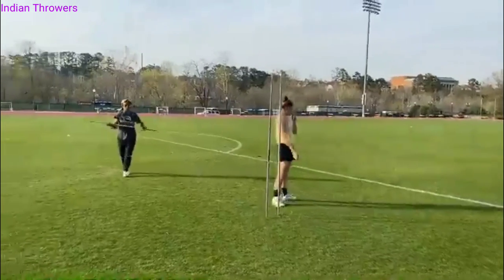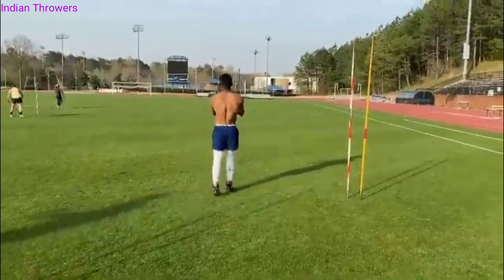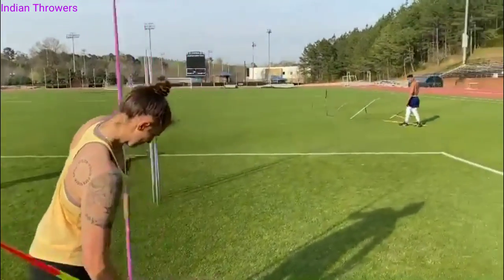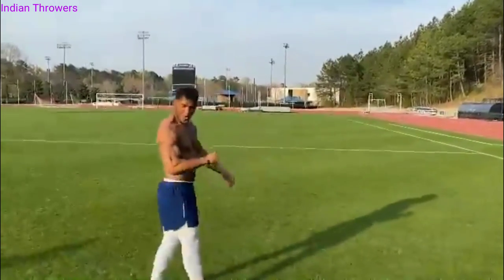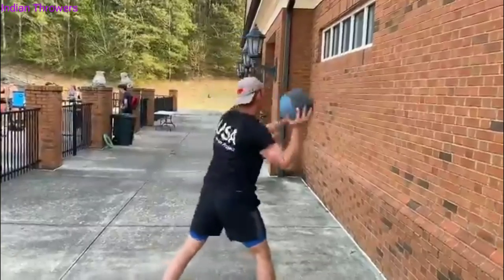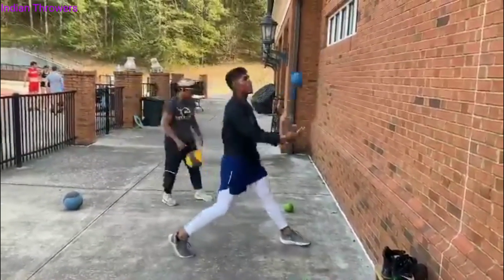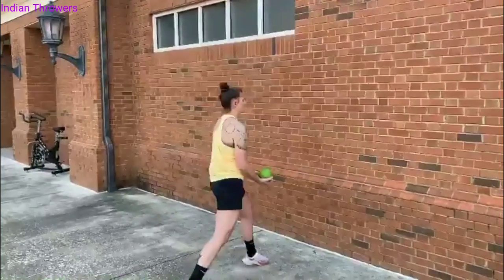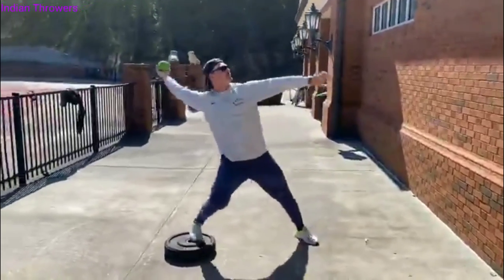Usa javelin project part -16 // Coach-Tom pukstys // javelin throw basic training.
USA JAVELIN PROJECT.
COACH-TOM PUKSTYS
OLYMPIAN